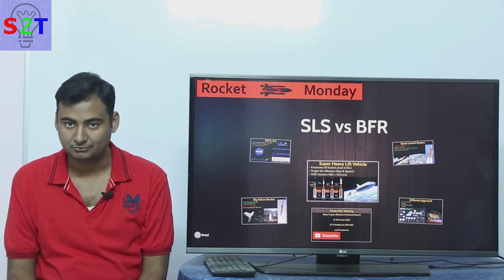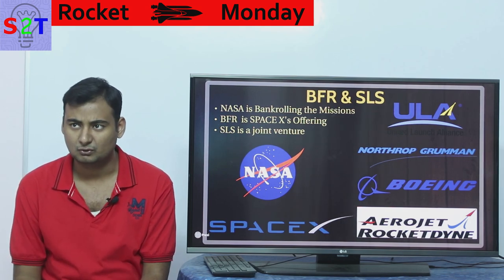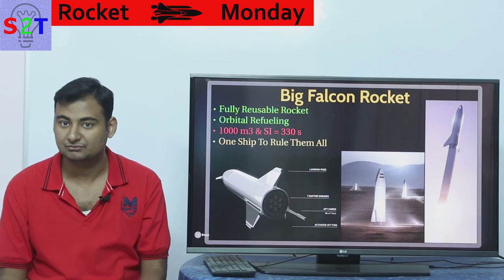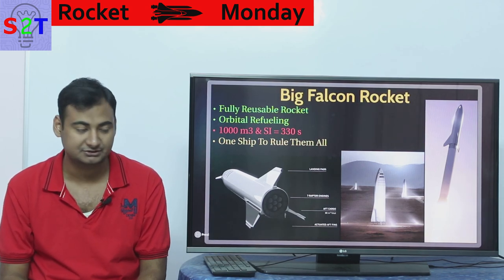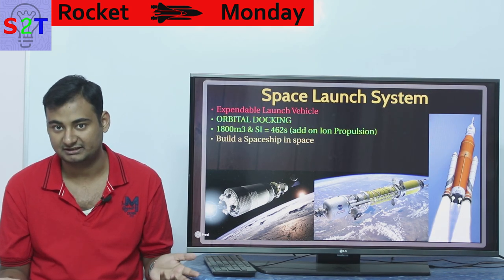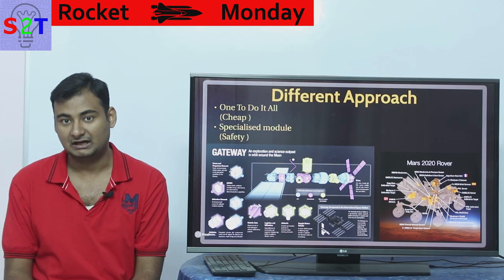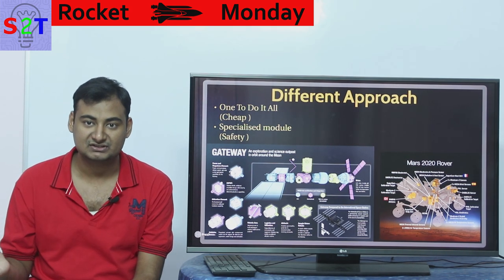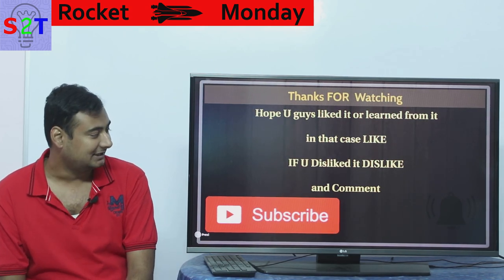Rocket Monday Ep21 (BFR vs SLS)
In this ep we will look at SLS vs BFR
Why we need these Super Heavy Lift Vehicle
A closer look at the race & Bankroll
Pro cons of BFR
Pro cons of SLS
Different Approach